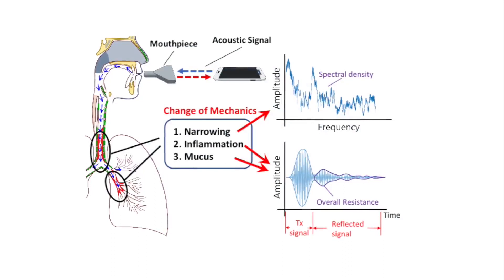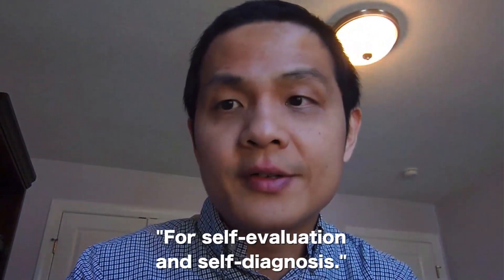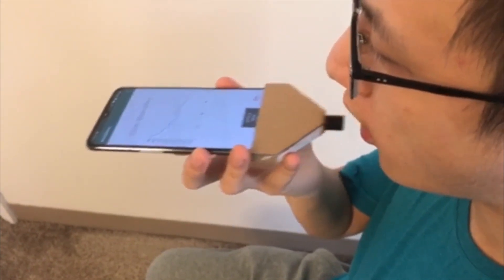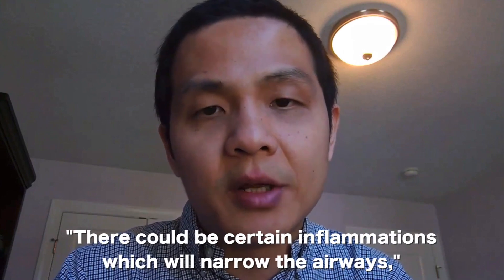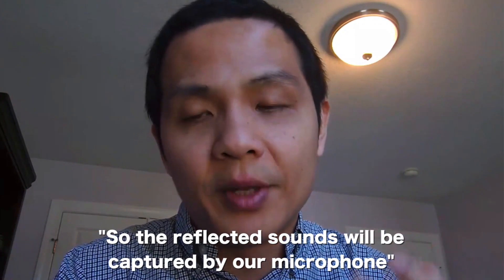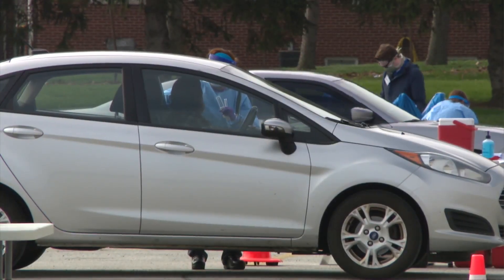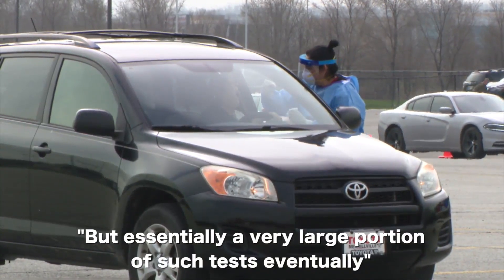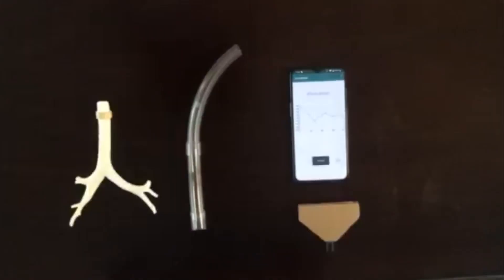Smartphone app may help detect COVID-19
Detecting the earliest signs of COVID-19? There’s an app for that.